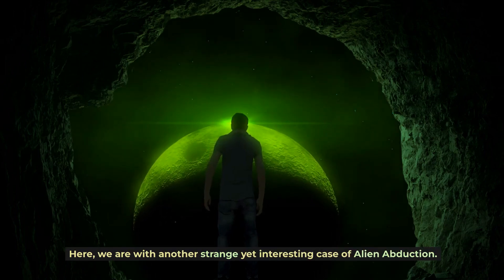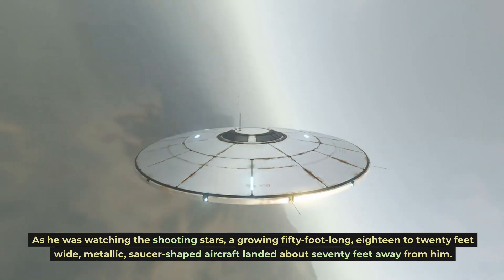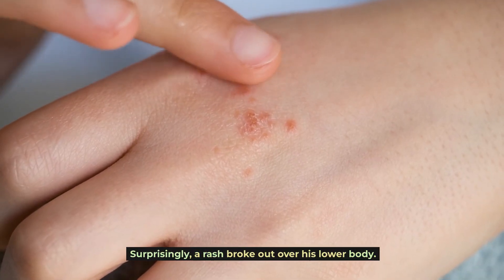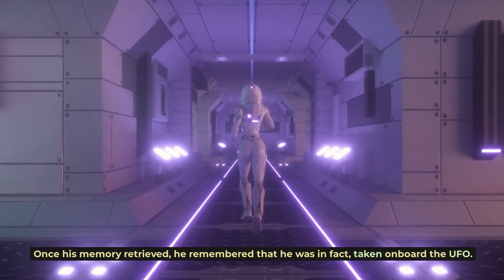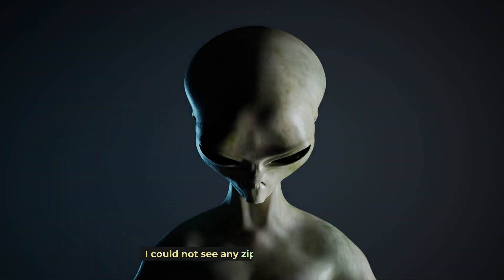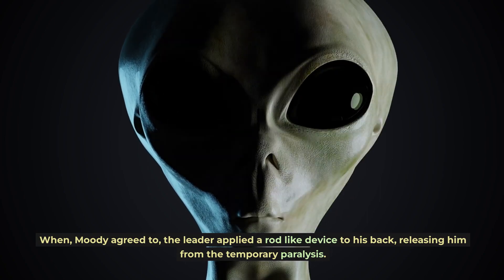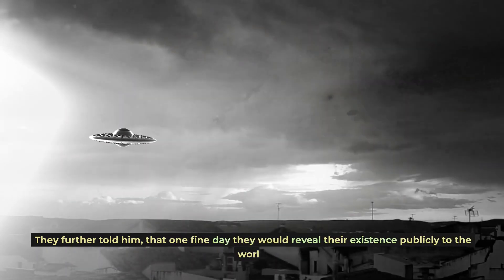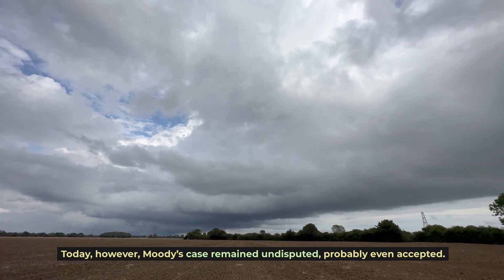Alien Abduction of Charles L Moody, the Air Force Sergeant!.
Welcome To The Cosmology Library!
In 1975, Air Force Sergeant Charles L. Moody was abducted by alien creatures. At least, that’s what he claimed. Moody’s story began after he witnessed a fiery, pregnant woman walking in the New Mexico desert on November 25, 1975. Later that night back at his barracks, Moody says he was approached by humanoids with large bald heads, slanted eyes, and small mouths. They apparently abducted him using a floating platform...

What happened over the next 20 minutes while Moody was allegedly in an alien spacecraft has stumped investigators, skeptics and believers alike. Were Sgt. Moody’s vivid and detailed recollections real? Or was it an elaborate hoax from an otherwise upstanding airman?

In this video, we dive deep into:

✅ The initial desert sighting and Moody’s first humanoid encounter

✅ The specifics of the alleged alien abduction—what the creatures looked like, what they supposedly did on the craft

✅ The physical effects that remained on Moody after the incident

✅ Reactions from the Air Force and how it affected Moody’s life and career

✅ Subsequent testimony and retelling’s from Charles Moody over the decades

✅ Is this a credible account? Why some doubt elements of Moody’s story

Was Charles L. Moody truly the victim of alien testing? Or is there another explanation? Watch now to go deep into one of the most perplexing military alien abduction stories ever reported.

We hope you enjoy learning more about this fascinating aspect of Cosmology.
Don't forget to also like The Cosmology Library's Facebook for more intriguing science stories and insights.